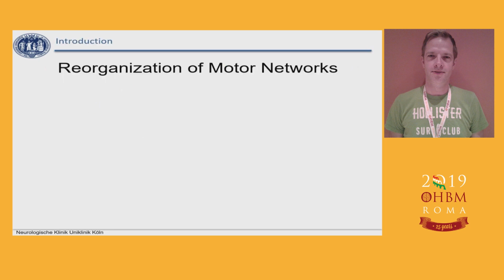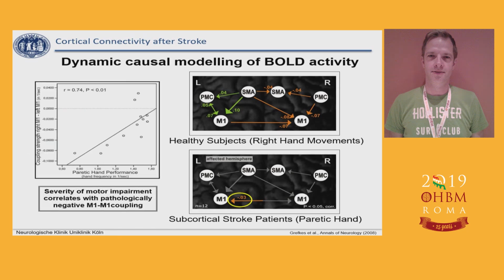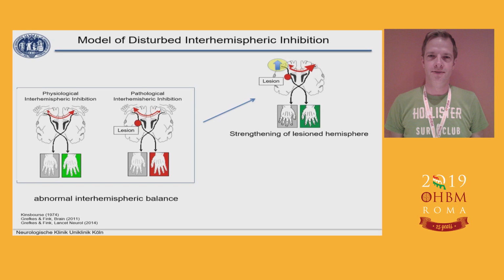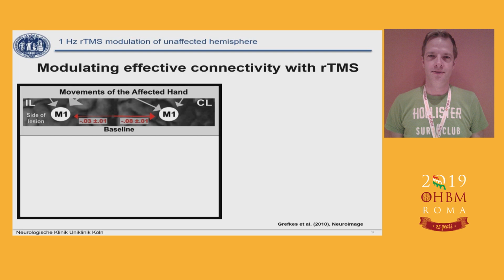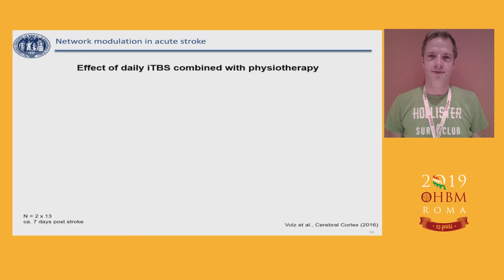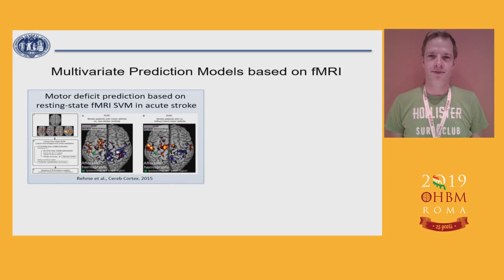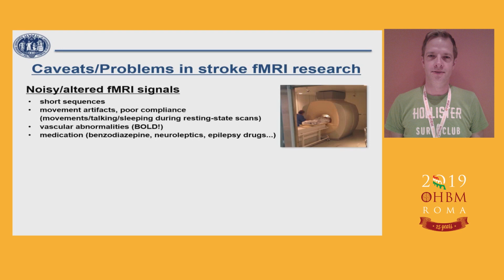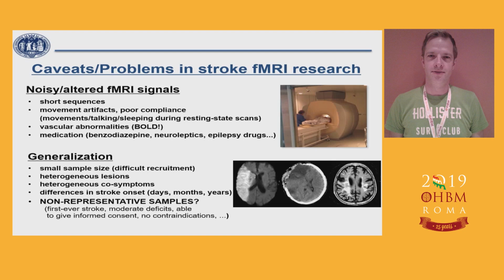OHBM 2019 | Symposium | Connectivity - based Models in Stroke and Recovery of Function: A clin…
Title: Connectivity - based Models in Stroke and Recovery of Function: A clinical researcher’s viewpoint
Speakers: Christian Grefkes